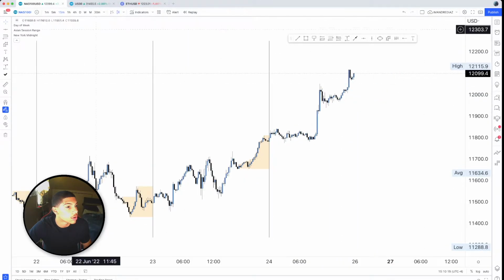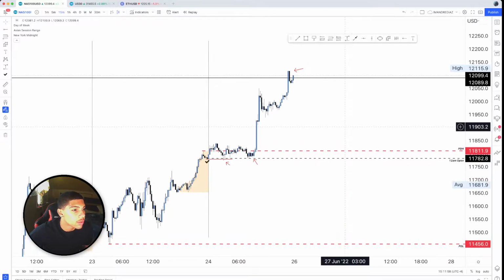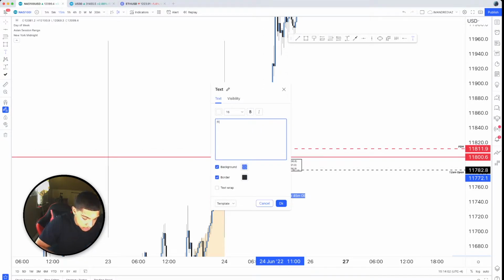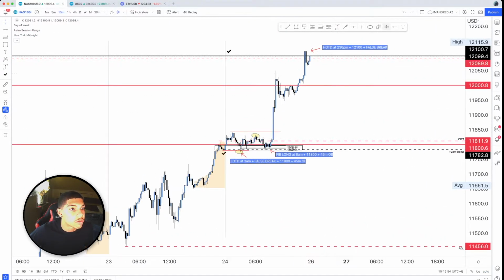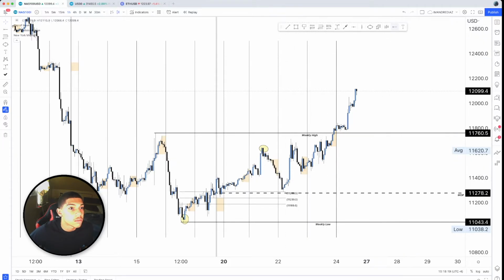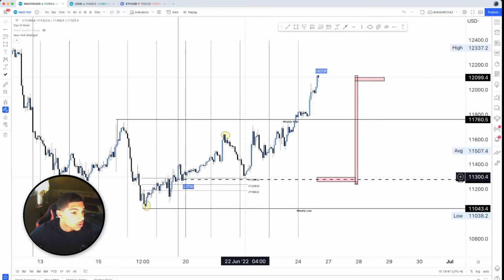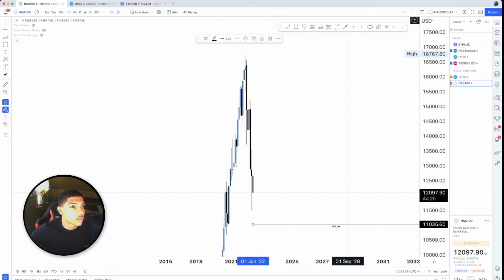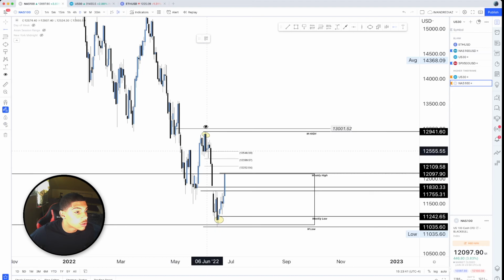JUNE 24th Daily Range + Weekly Market Breakdown EP 42